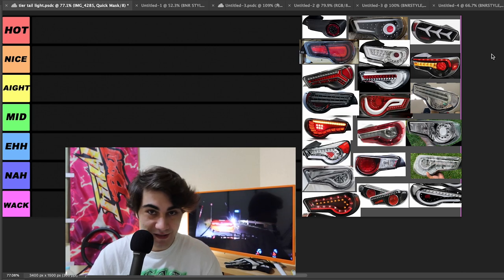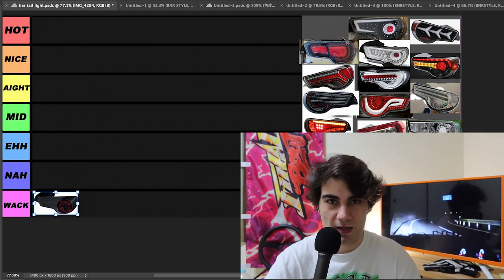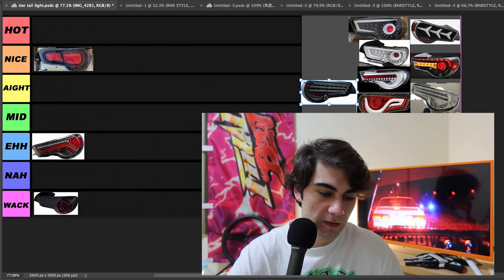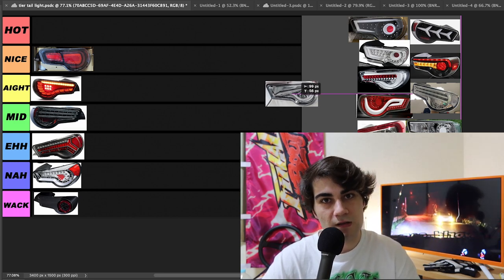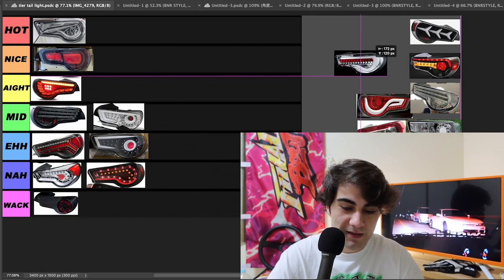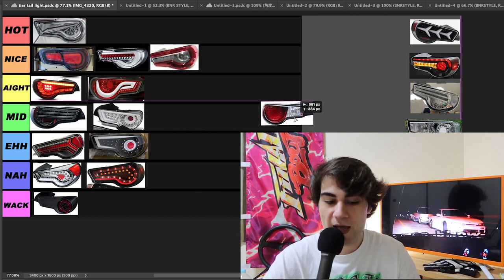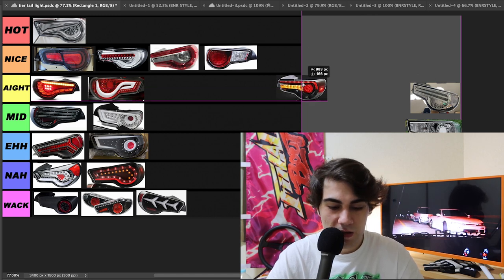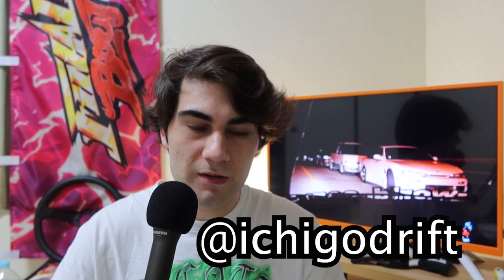GT86 Taillight Tier List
What are the best... and worst looking taillights for the GT86, BRZ, and FRS? Let's talk about it.